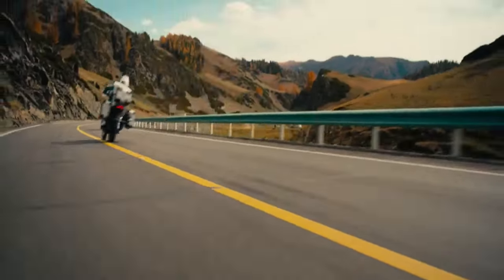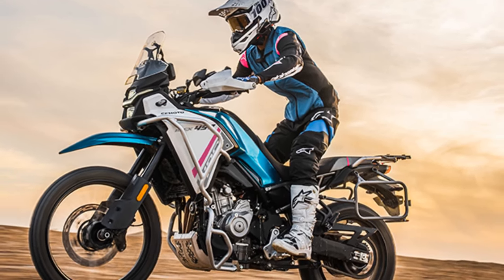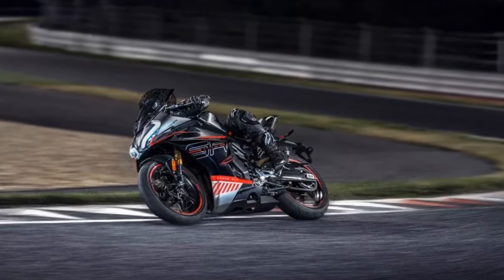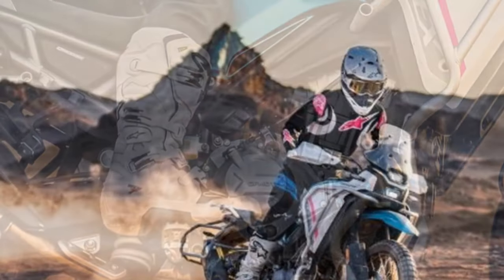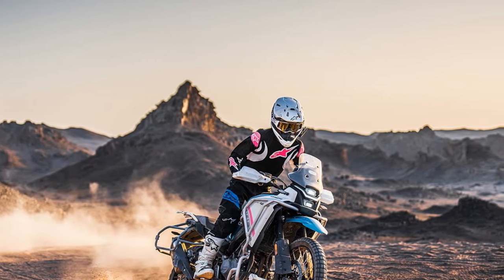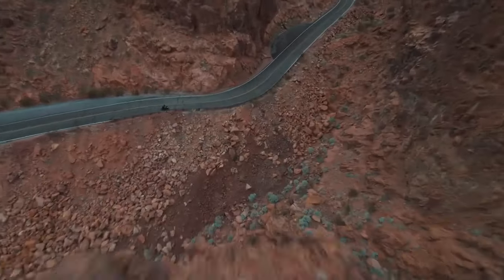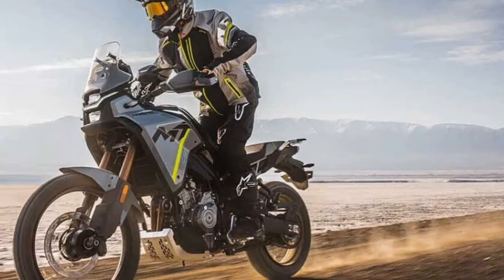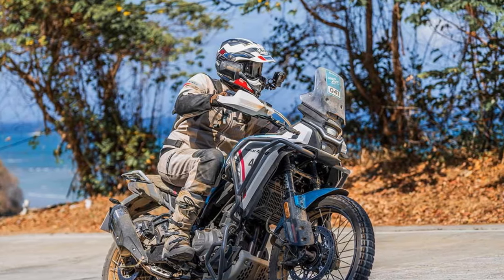2025 CFMoto Ibex 450, Mastering Off Road Terrain with Confidence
2025 CFMoto Ibex 450, Mastering Off Road Terrain with Confidence

1. We use trusted media sources in loading news and narrative content that we provide, in order to maintain accuracy and facts. We also include sources as references. please visit the sites we provide for more in-depth information related to the information or discussion we raise.

2. The material we use in making this video, is free and non-copyrighted content, or Creative Commons content, with fair use of content. If there is a problem or material that we use in the video in this channel, or there is a discussion about future business.